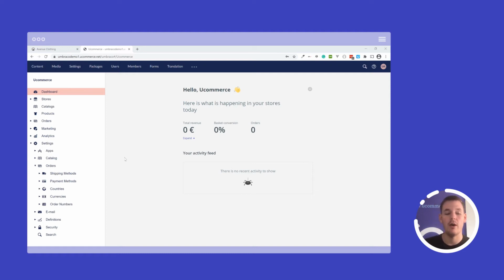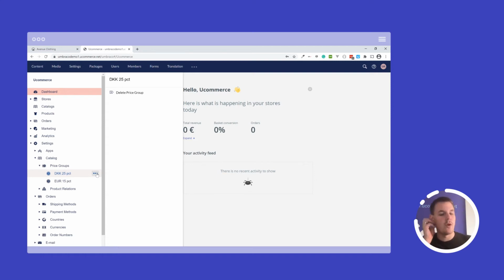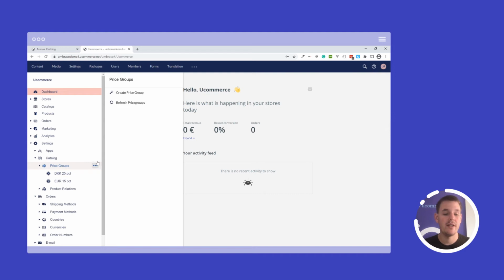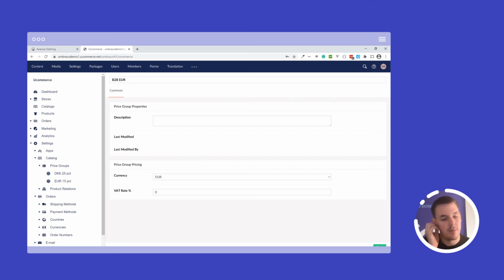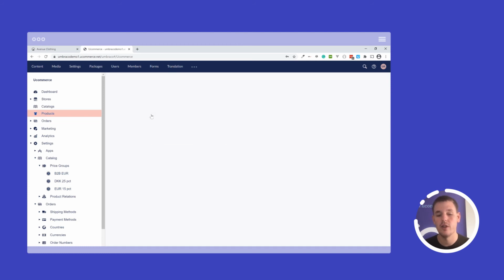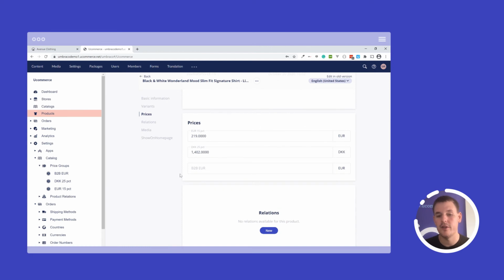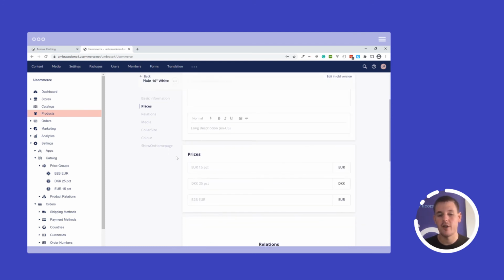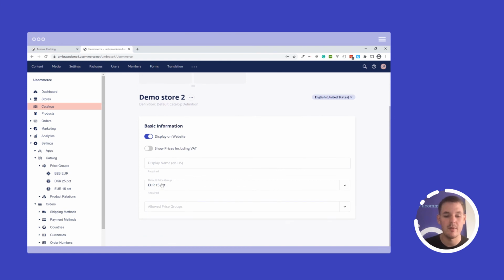Ucommerce Masterclass: Price Groups Explained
Morten Skjoldager, our Customer Success Manager, takes you through the concept of Price Groups in Ucommerce.